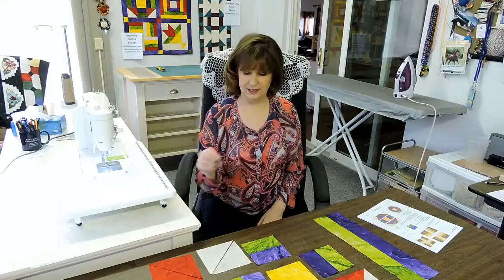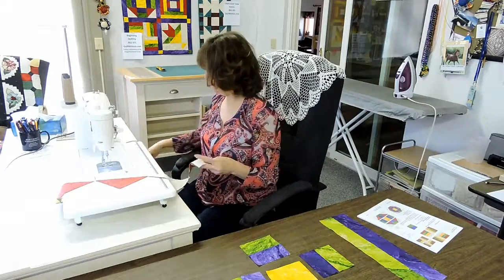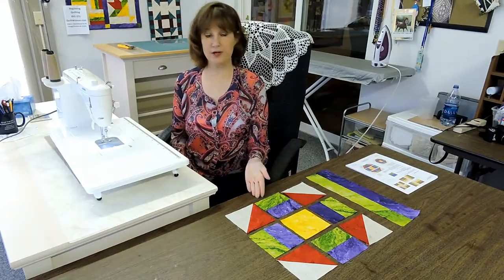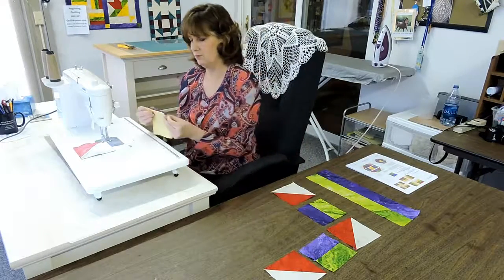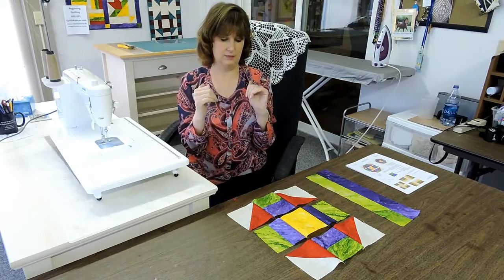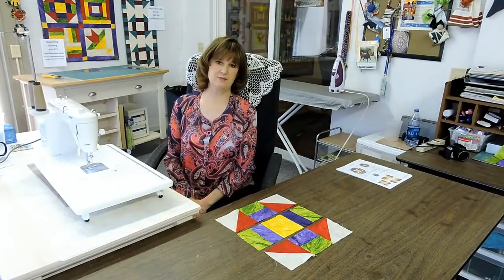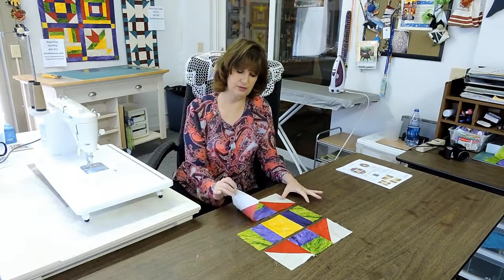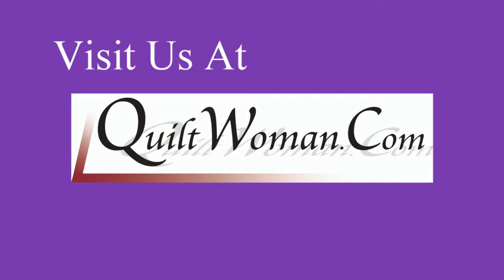Beginning Quilting Block 2 Churn Dash by Barb Sackel for QuiltWoman com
Join me as I give you tips and tricks on completing the Churn Dash which is the 2nd block in the Beginning Quilting Pattern.